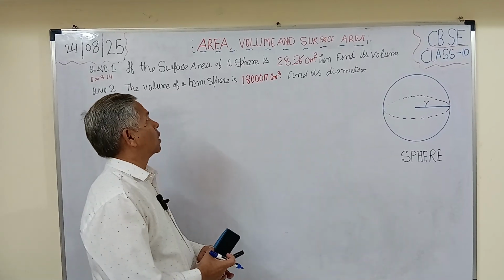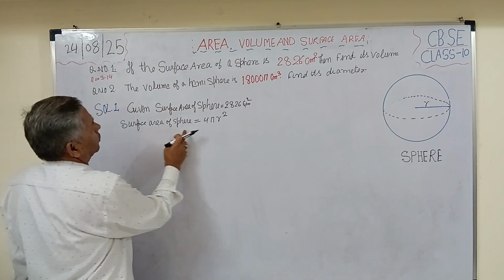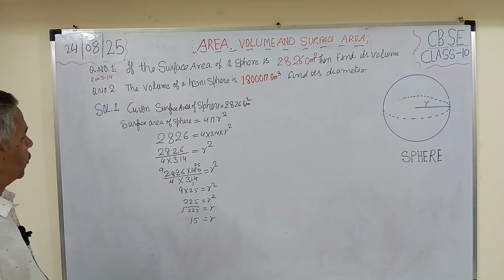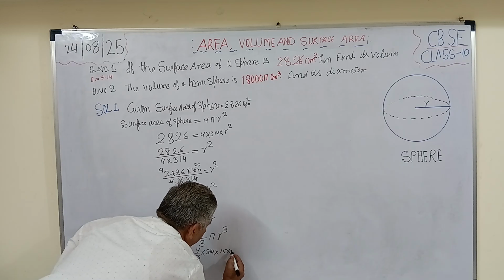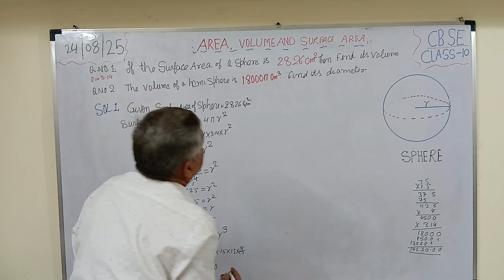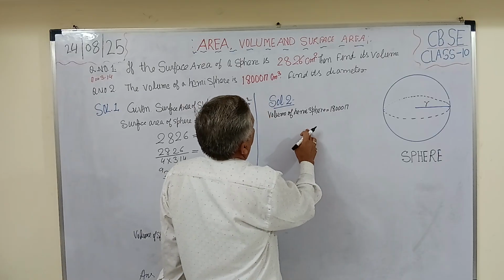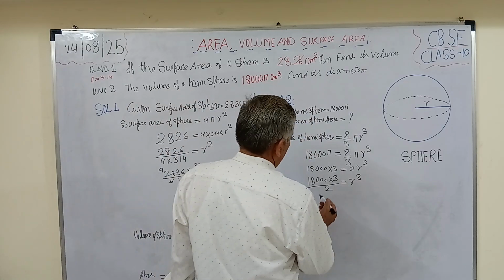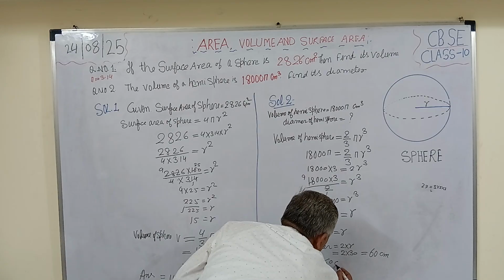VOLUME CURVED SURFACE AREA OF SPHERE AND HEMISPHERE class9th 10th Retd.IAF Engineer RSYadav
VOLUME CURVED SURFACE AREA OF SPHERE AND HEMISPHERE  FOR Class9 ,10th and Competitive exams